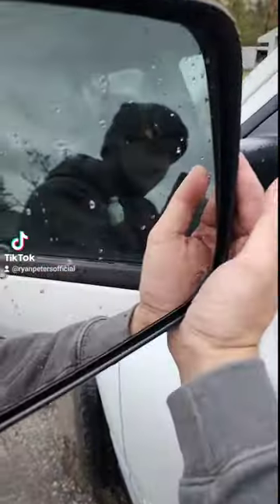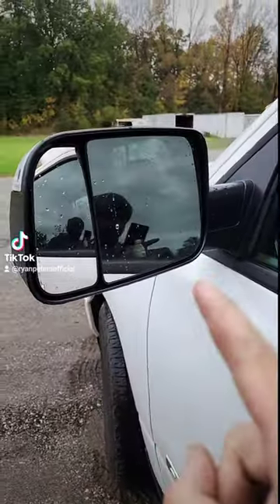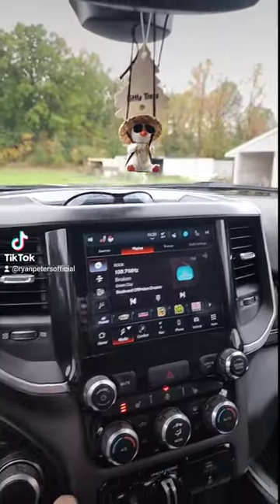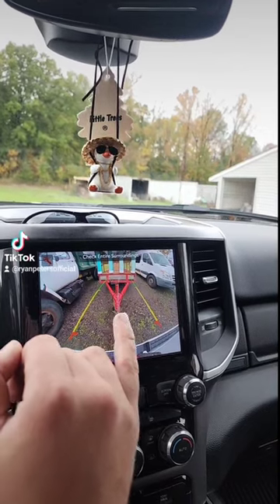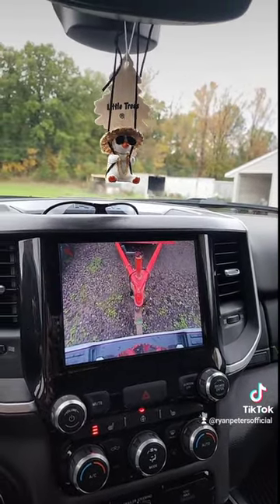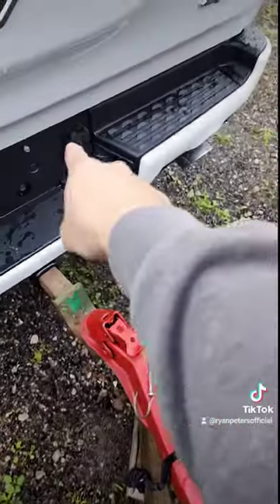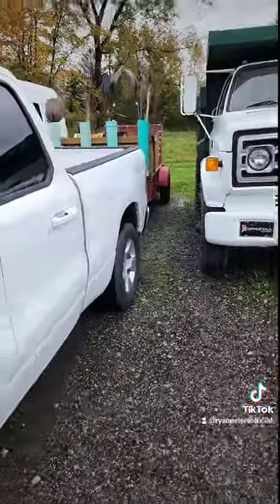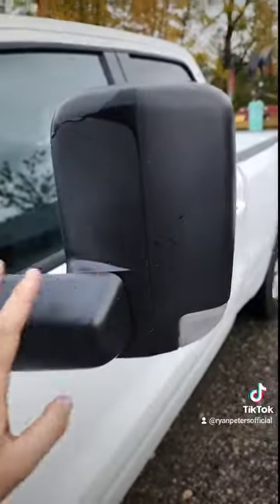INSANE NEW RAM 1500 FEATURE, NO GHOST TRAILERS ALLOWED!!!!!